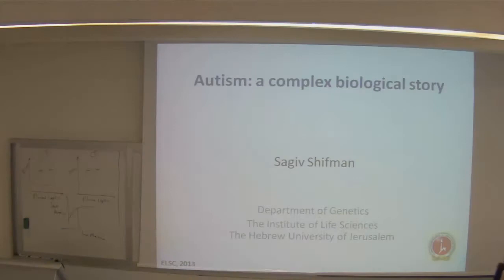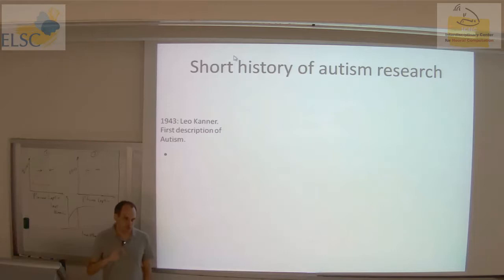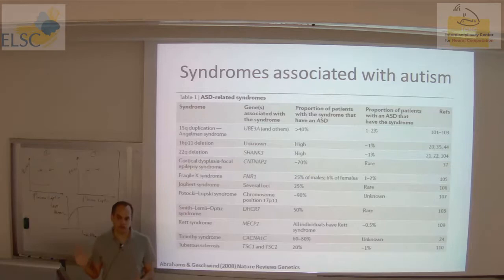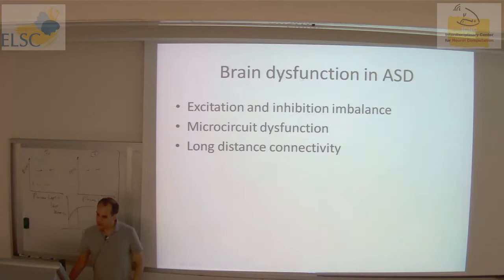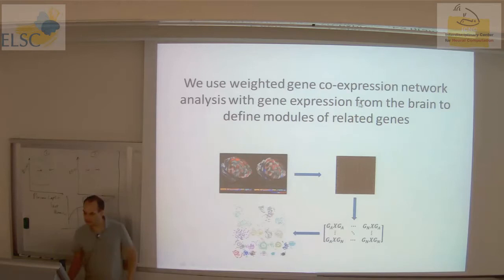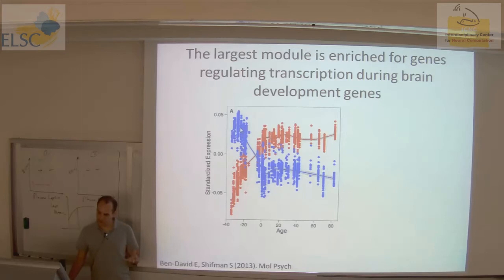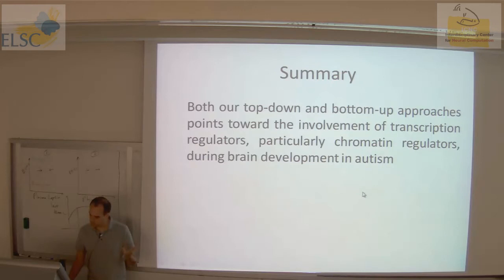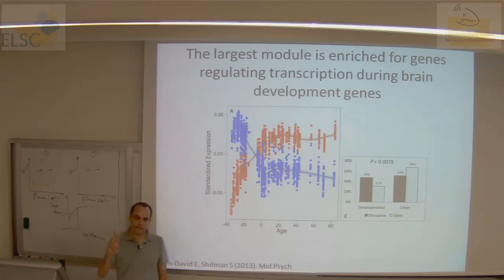ELSC-ICNC Seminar: Sagiv Shifman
A lecture given by:

Sagiv Shifman
Dept. of Genetics, The Alexander Silberman Inst. of Life Sciences, HUJI

On the topic of:

"Autism: a complex biological story"

Abstract:

Autism is the most severe extreme of a group of neurodevelopmental disorders referred to as autism spectrum disorders (ASDs). ASD is a heterogeneous genetic syndrome characterized by social deficits, language impairments and repetitive behaviors. Though extensively characterized clinically, autism remains a mystery. It is known to have a strong genetic basis, but little is known about the specific genetic factors that contribute to its risk. Recent studies suggest that ASD is influenced by many different genes. This Genetic heterogeneity of ASD poses a considerable challenge to traditional methods of gene discovery and treatment search, since almost every child on the spectrum has a different genetic cause. The overarching working hypothesis behind our work is that the heterogeneous genetic causes of ASD damage the activity of a small number of central neurodevelopmental pathways. Our results so far show that ASD is influenced by both common and rare genetic variants, but that these converge on the same neuronal pathways. We identified a specific group of genes that are more likely to be disrupted by different type of mutations. Many of the risk genes were found to be regulators -- they regulate the activity of other genes that are involved in brain development and function.